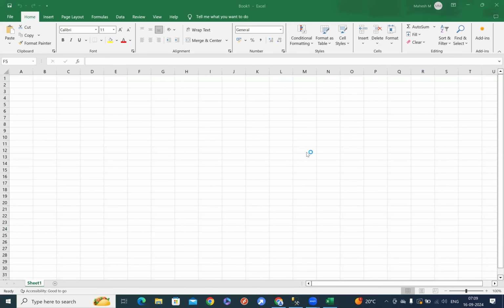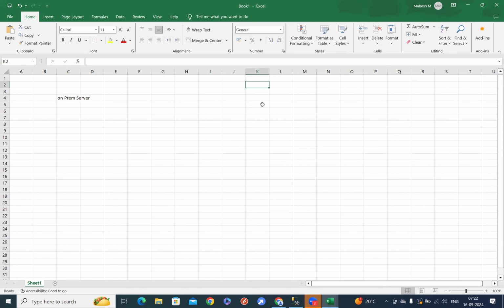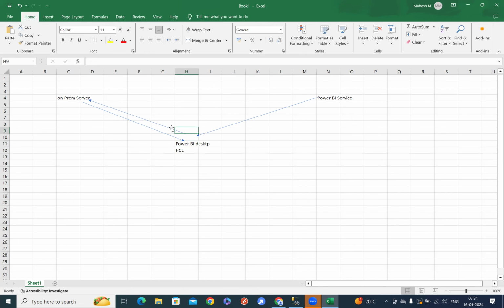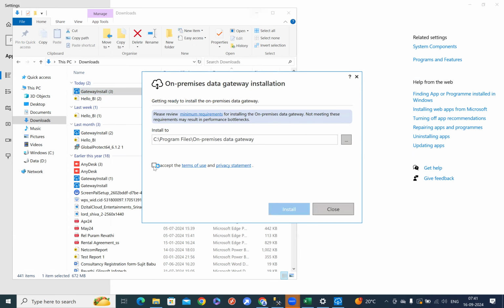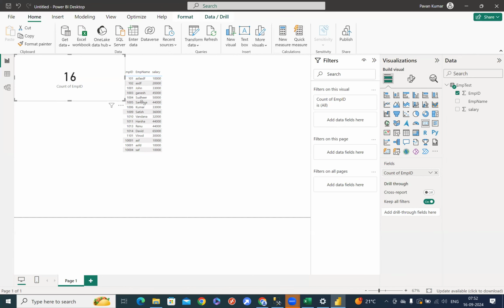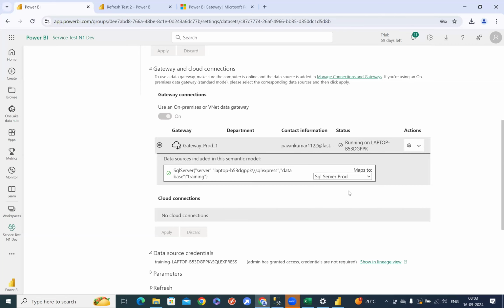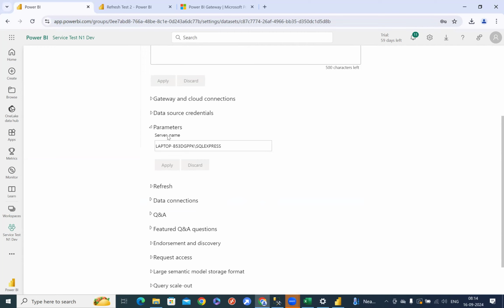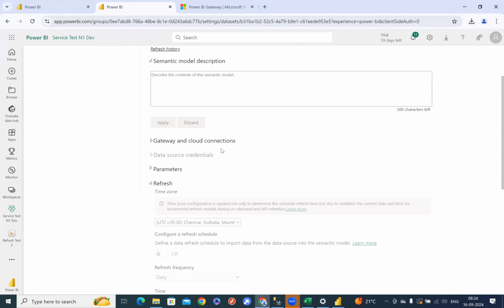C38 - Gateway Installation and Configuration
Gayeway configuration in Power BI
What is data gateway in Power BI
Types of Gateways in Power BI
How to install Gateway in Power BI